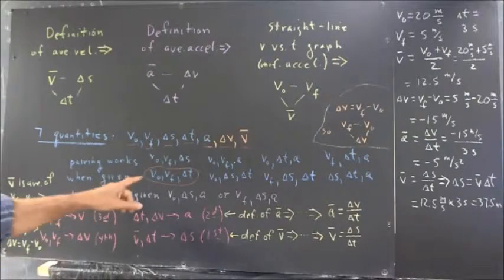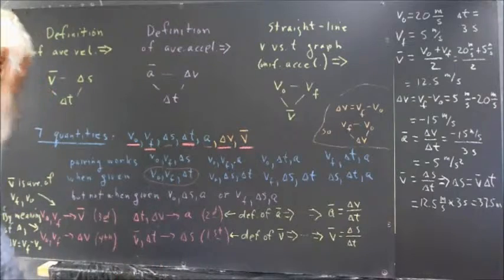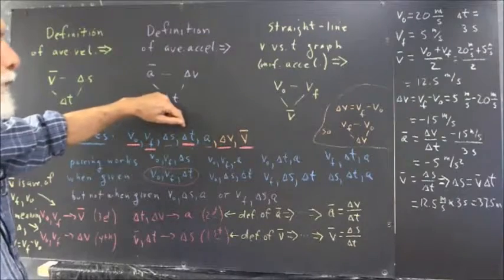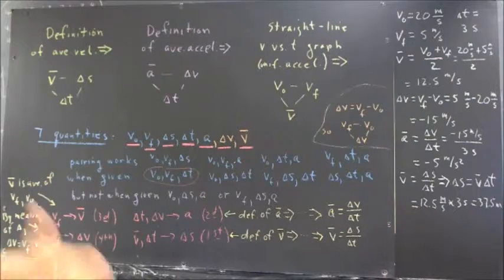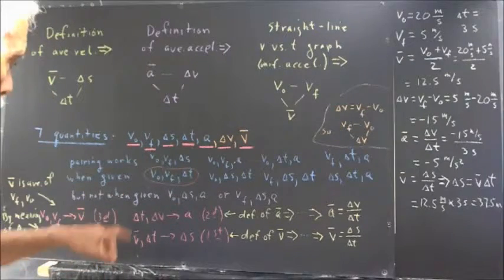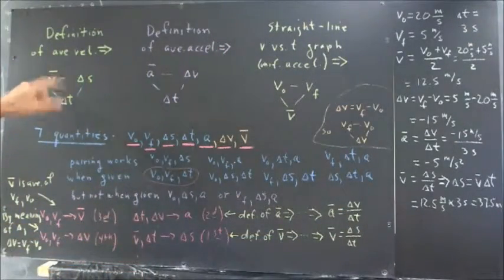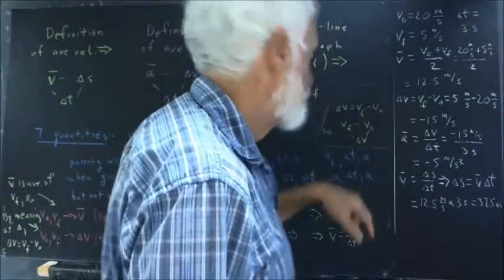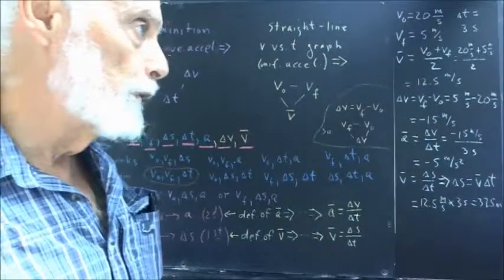201 020 brief version of preceding two part 2